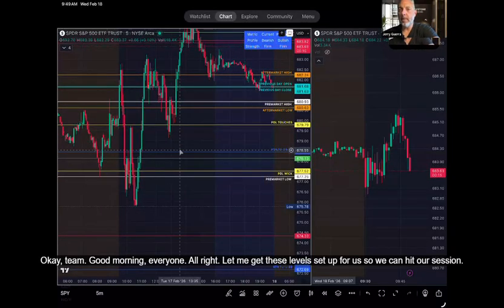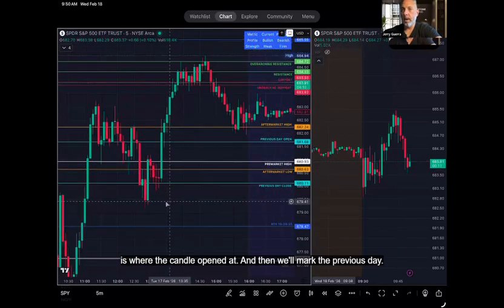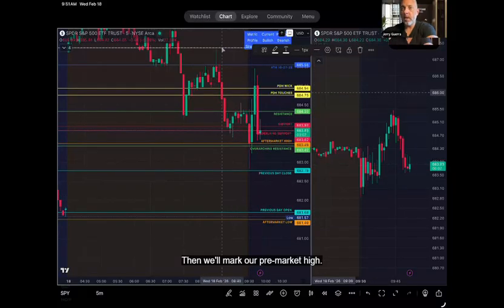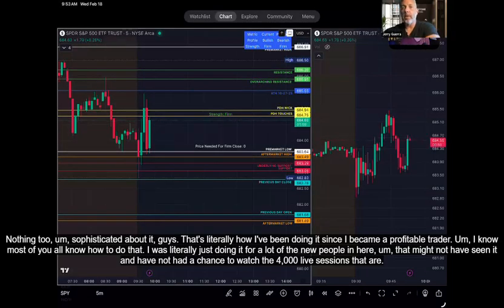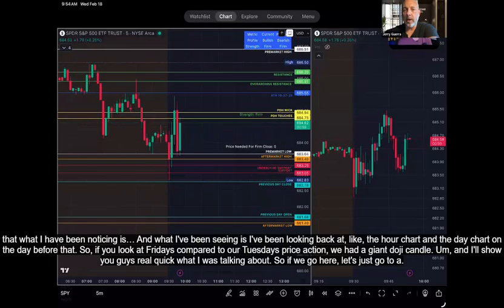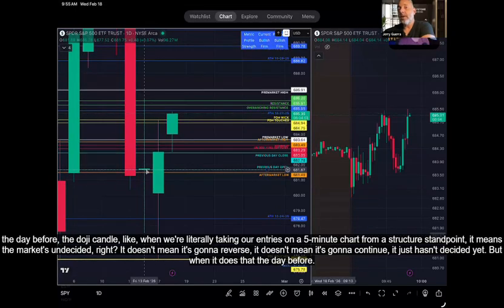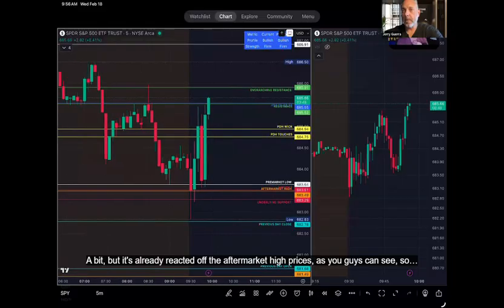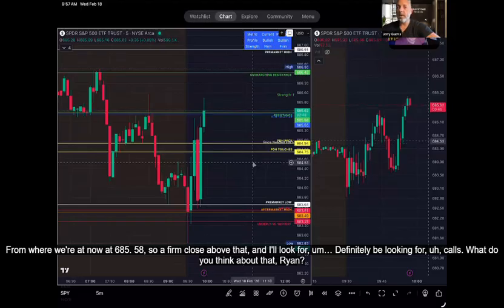How To Set Levels For Daytrading SPY!